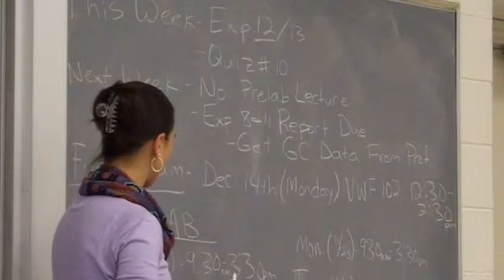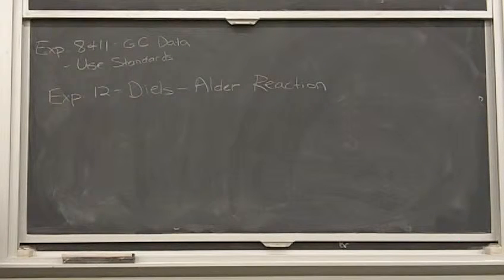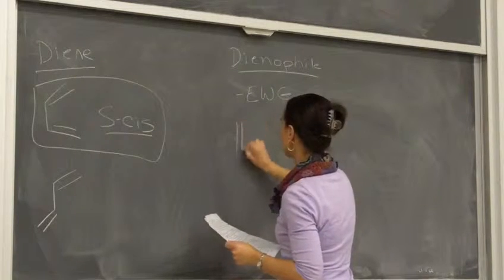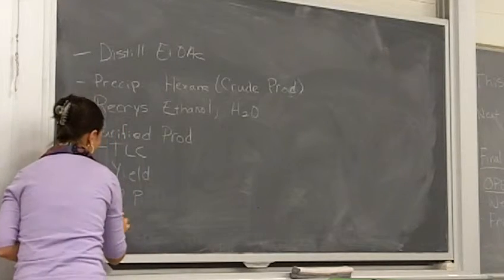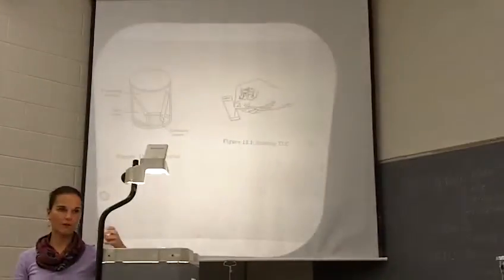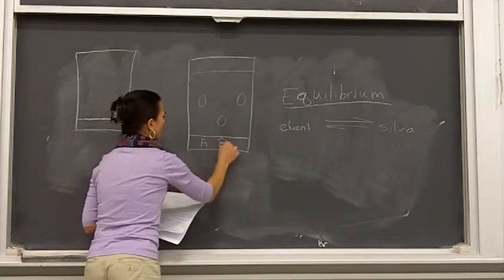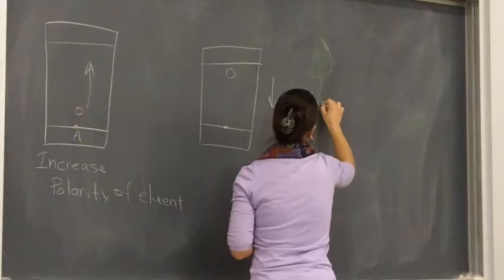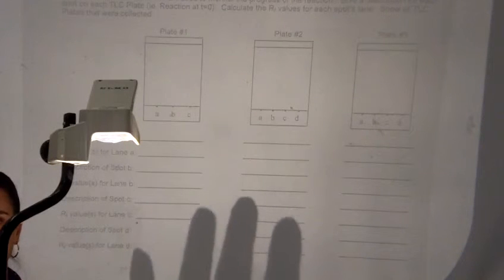Organic Chemistry Pre Lab Lecture, 11/16/2015